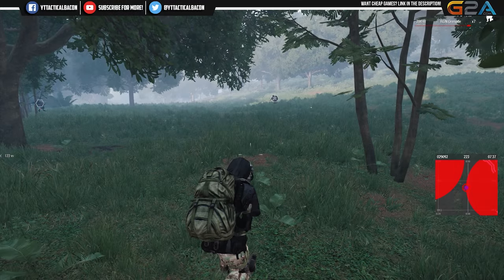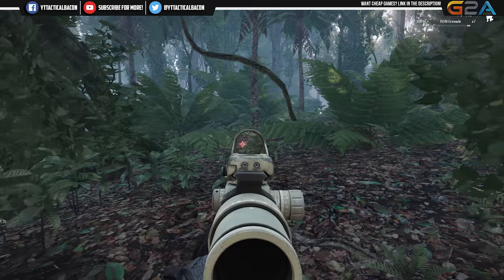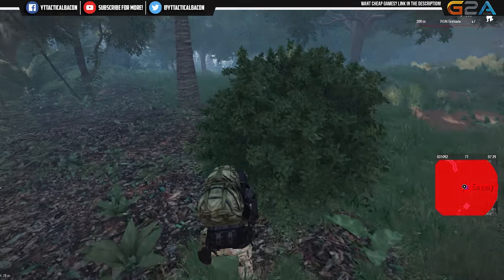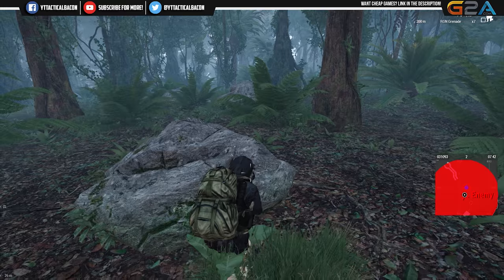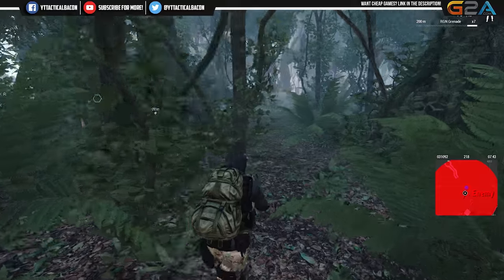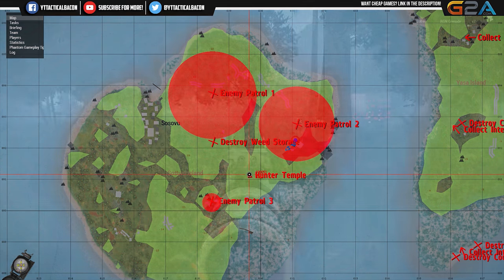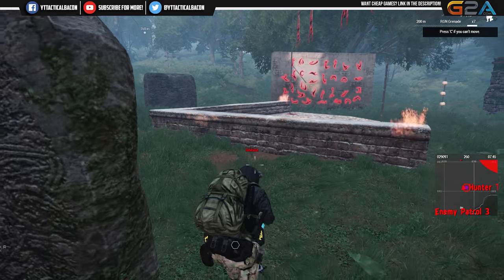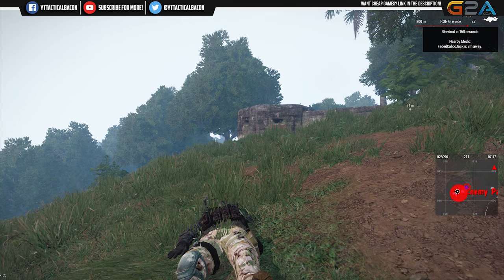Arma 3: Enemy Contact - Seek & Destroy (Part 2 of 4)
We continue our mission through the jungles of Tanoa ridding the land of filthy drug cartels while the Predator lurks in the background. In this episode, we move through the jungles and into the city with enemies around ever corner. They end up getting the upper hand on us a couple of times, but we manage to pull through and clean up the streets!

CPU: Intel Core i-7 4790k
Motherboard: MSI Z97 Gaming 5
Video Card: MSI GTX 1070
Ram: 16gb Corsair Vengeance
Power supply: Corsair RM750
CPU Cooler: Corsair h50 Water Cooler
Case: Corsair 750D
Microphone: Blue Yeti Blackout Edition